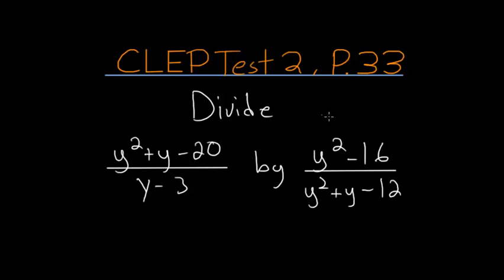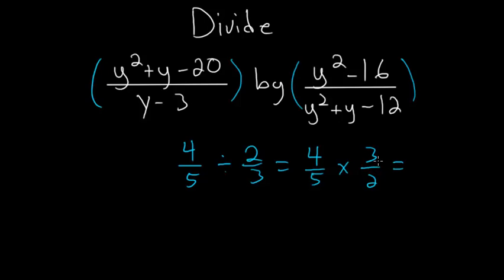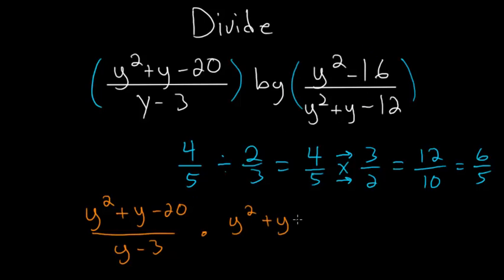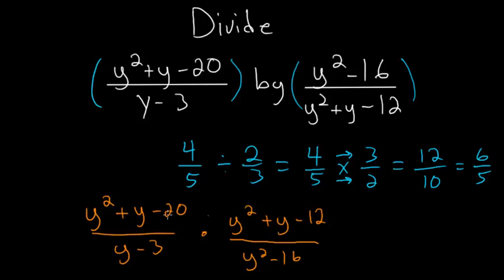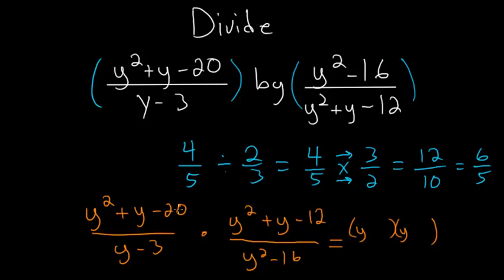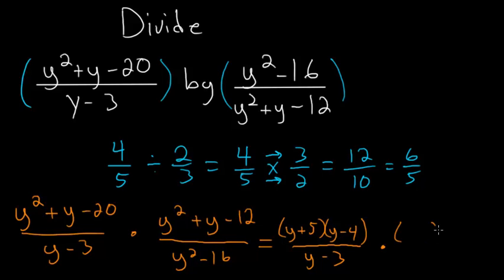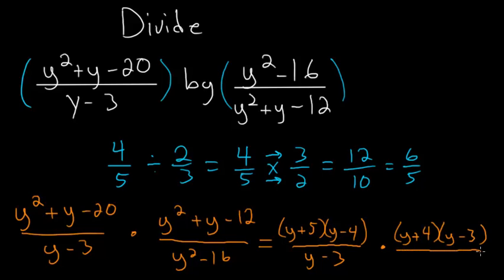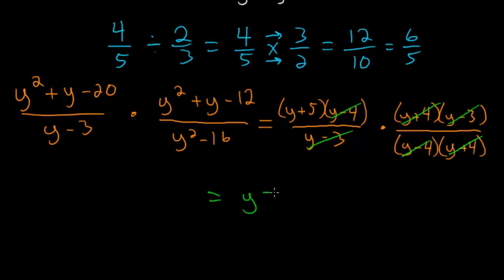CLEP College Algebra: Complex Fractions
This is the thirty third problem on the 2nd CLEP college algebra practice test